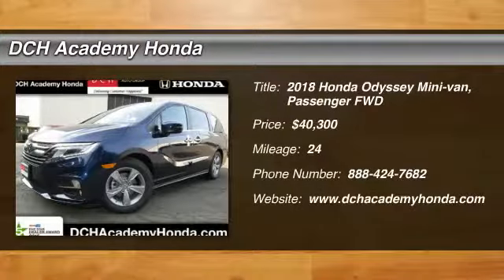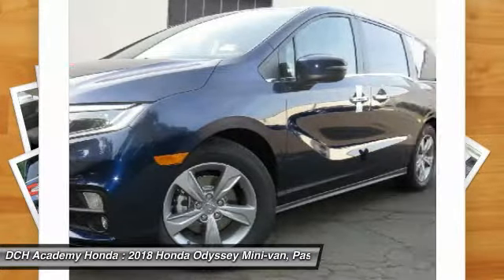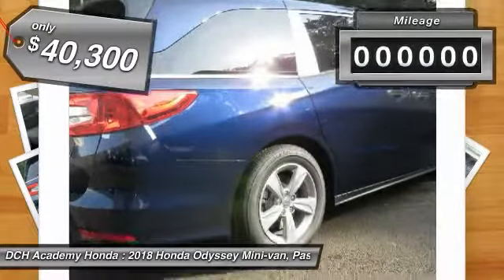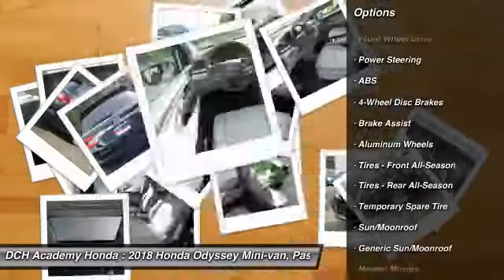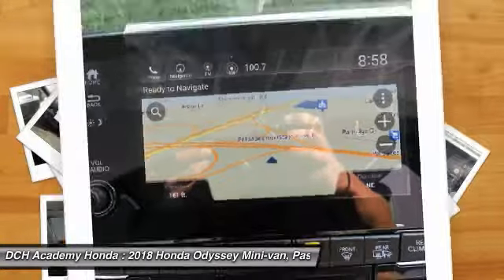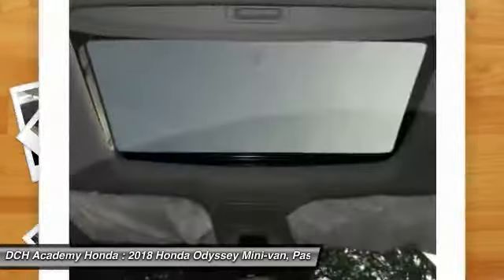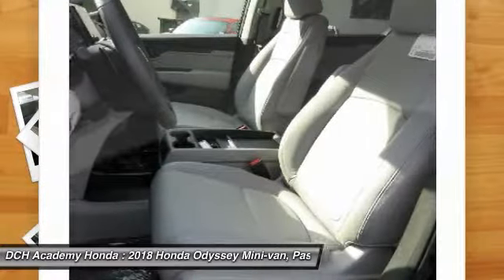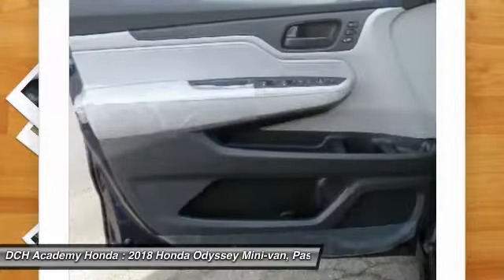2018 Honda Odyssey AH8S018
2018 HONDA ODYSSEY Old Bridge, NJ
Stock# AH8S018

BACK-UP CAMERA, LEATHER, HEATED FRONT SEATS, NAVIGATION, LANE DEPARTURE WARNING, BLUETOOTH, MOONROOF, MP3 Player, BLIND SPOT MONITORING, CHILD LOCKS, 3RD ROW SEAT, KEYLESS ENTRY, 28 MPG Highway, SAT RADIO, POWER LIFTGATE, ALLOY WHEELS!. The Odyssey is completely redesigned for 2018 making it the perfect family minivan for any adventure. A dynamic, streamlined new front end is book-ended by LED Headlights and an angular new grille. New ultra-modern styling and easy-access features like Power Sliding Doors make the Odyssey a delight to look at or to load up. The interior of the Odyssey is more impressive than ever before, with exclusive features that offer all passengers more comfort, connectivity and fun. The instrument panel is ergonomically designed to house an all-new full color 7in Digital Driver Information Interface and 8in Display Audio Touch-Screen, keeping you in touch with all the latest technology and information. With the Magic Slide 2nd-Row Seats, there?s plenty of room to get into the 3rd-row while still allowing seating for up to 8 passengers. The Odyssey keeps an eye for you, helping determining if it?s okay to change lanes with sensors in the rear bumper to alert you when vehicles are detected. The Power Sliding Doors open wide for easy cargo loading and passenger entry, and can be opened or closed from up to 50 feet away with your key fob.